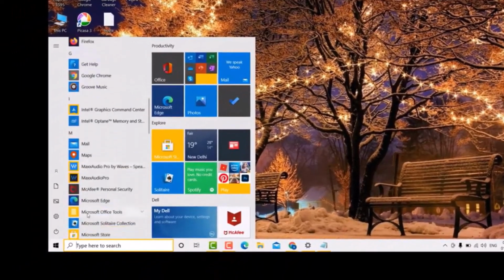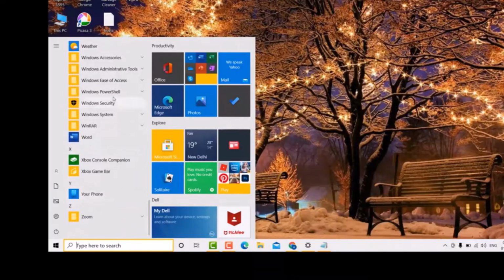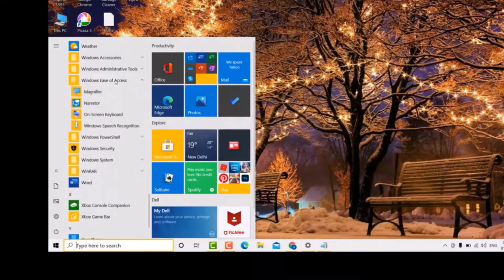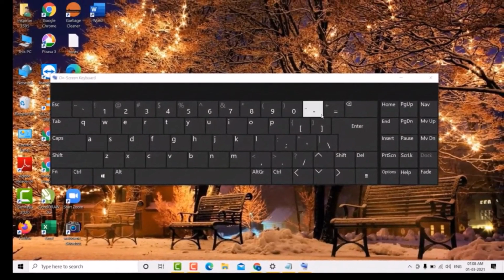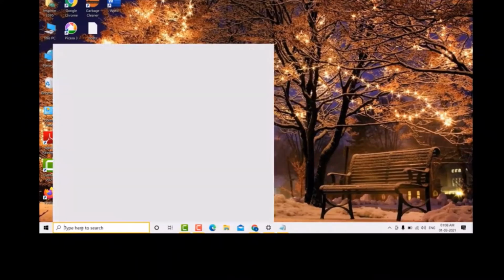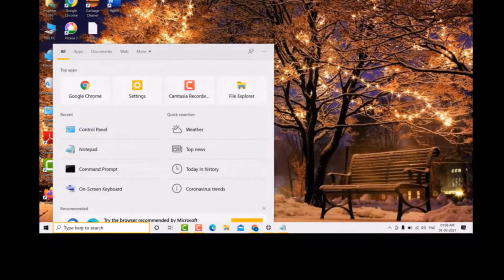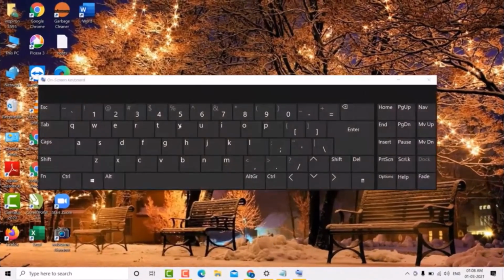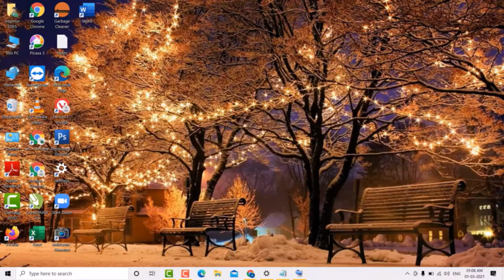How to Use the Onscreen Keyboard in Windows 11